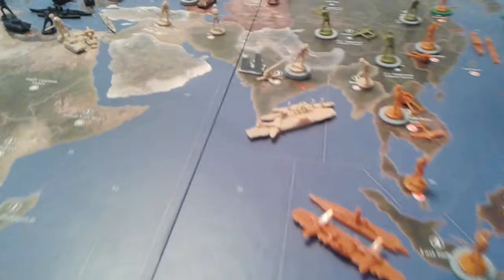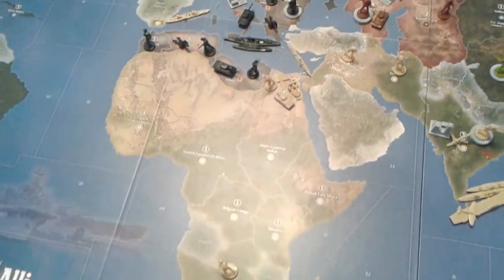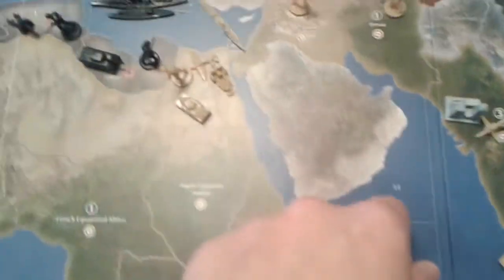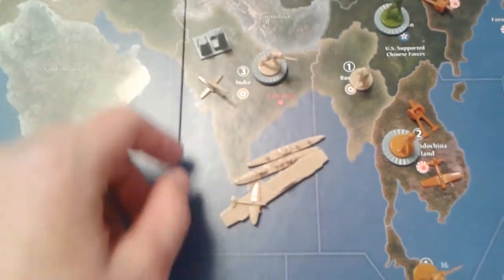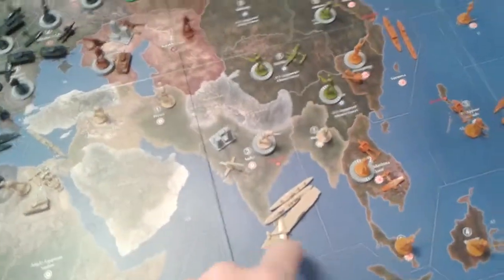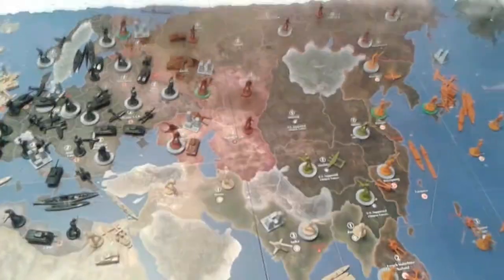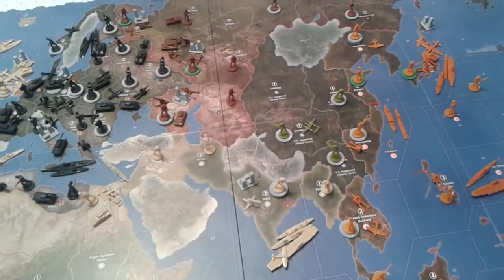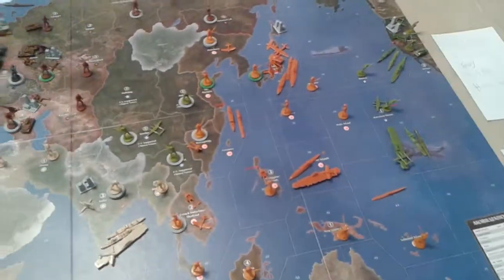Axis & Allies 1942 2nd ed Strategy - United Kingdom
Recorded with Samsing Galaxy Avant.